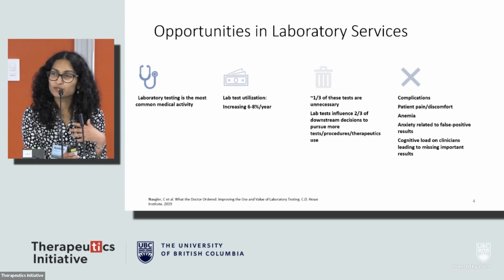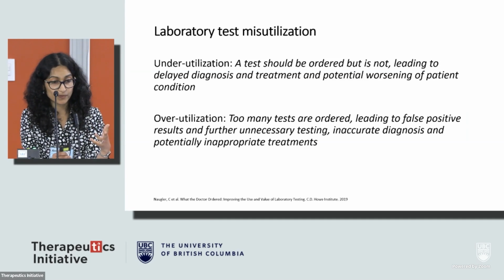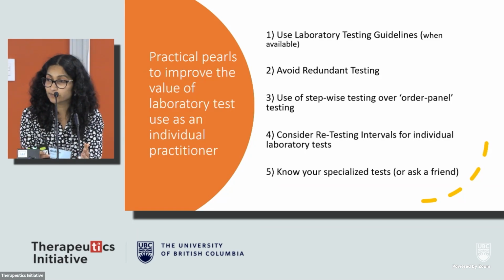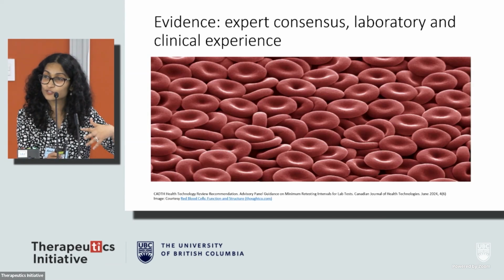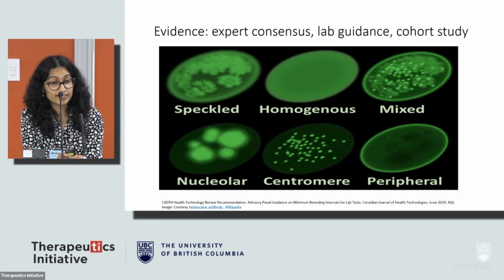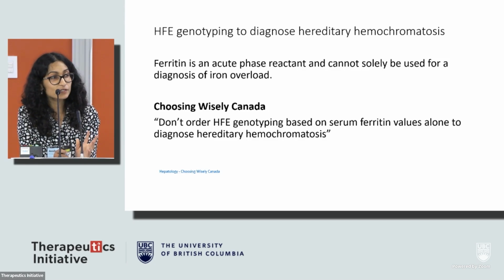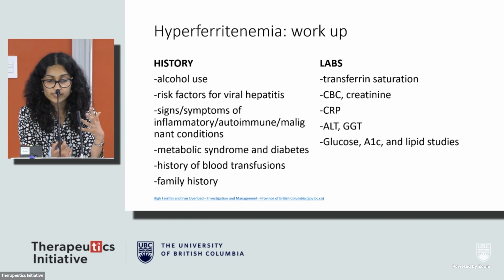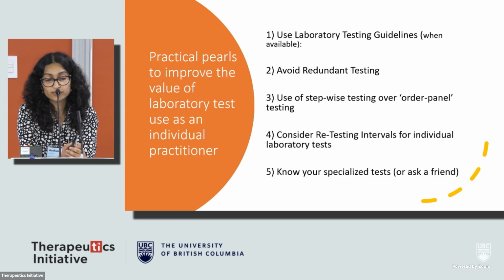Dr. Anshula Ambasta: Rational lab testing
TI 2024 Annual Conference: Rational lab testing. Presented by Dr. Anshula Ambasta on 19 October 2024.